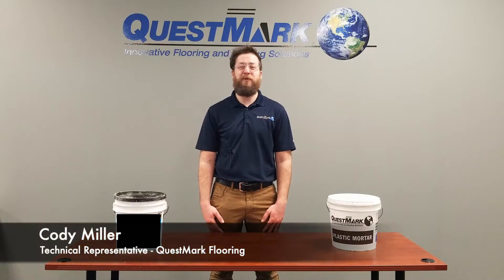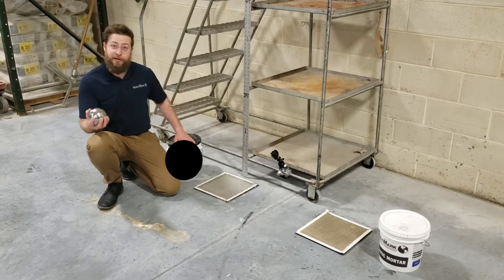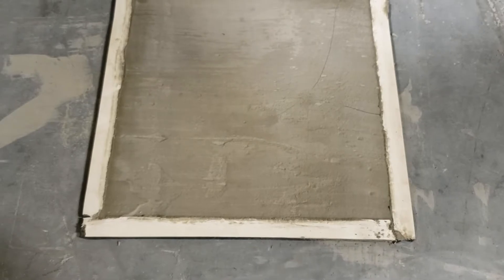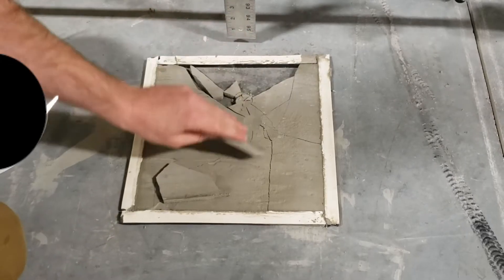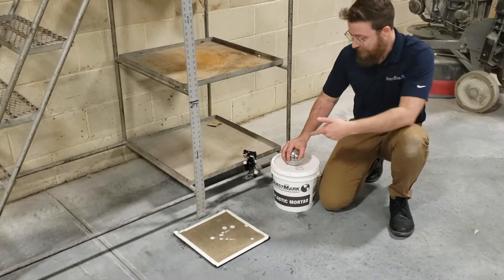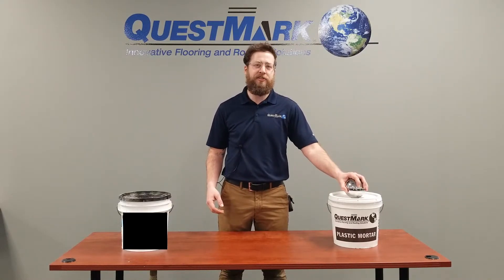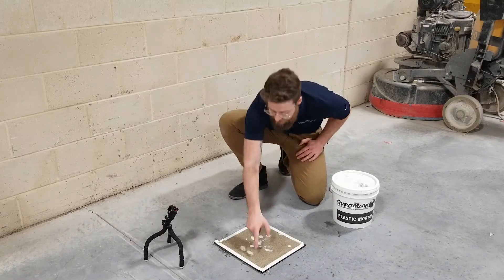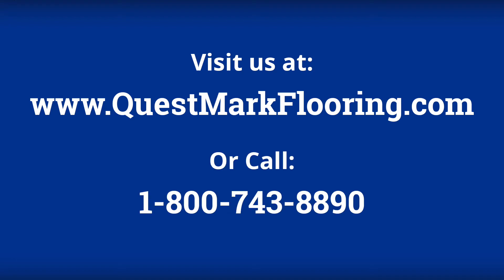Epoxy Mortar Drop Test | Floor Maintenance | QuestMark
Whether you have small joint, crack repairs or major resurfacing to complete, QuestMark’s full line of concrete floor patch and repair products will provide you with the solutions you need.

In this short video, we compare the durability of QuestMark's Epoxy Mortar patch to a general cementitious mortar with a drop test. The results are astounding!